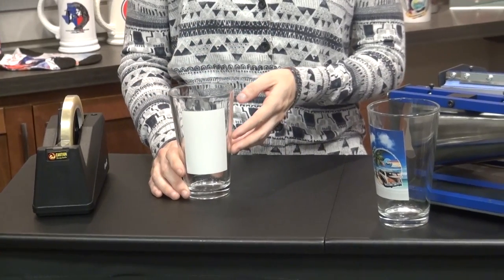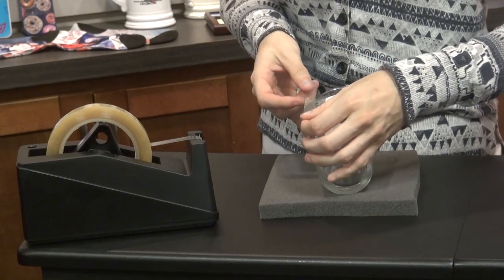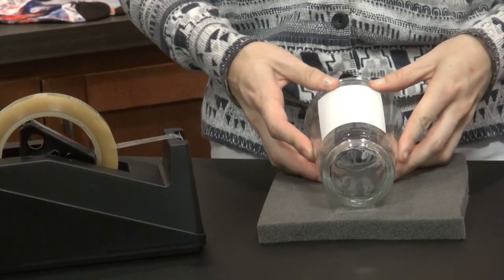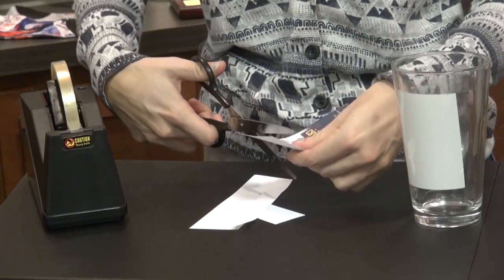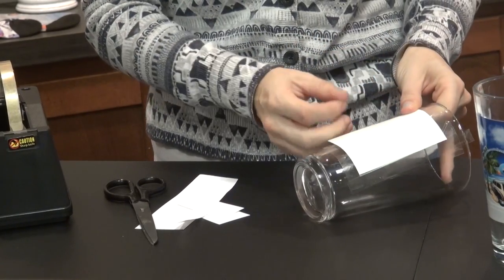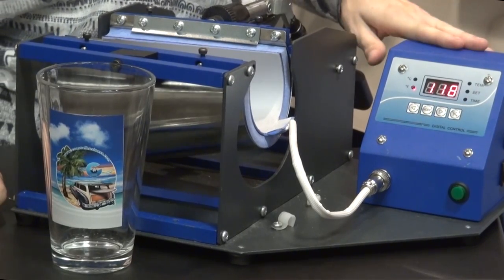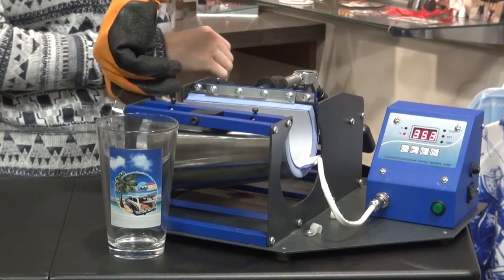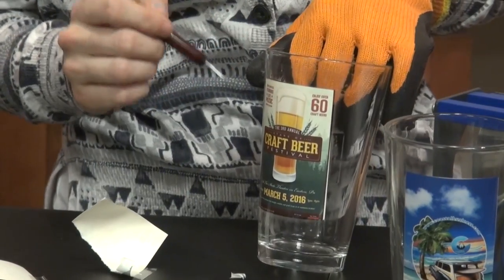How To Press: The Clear Sublimation Pint Glass With The White Patch Using The Mug Master Pro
We show you how to sublimate it on to the pint glasses with our Mug Master Pro